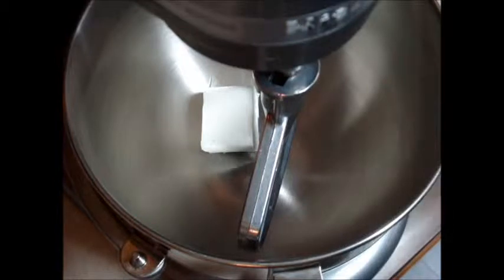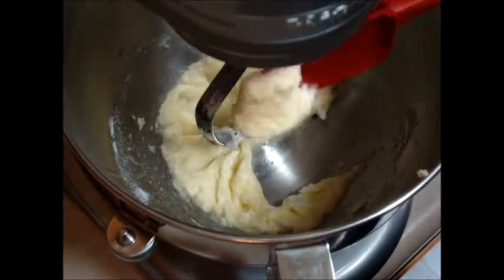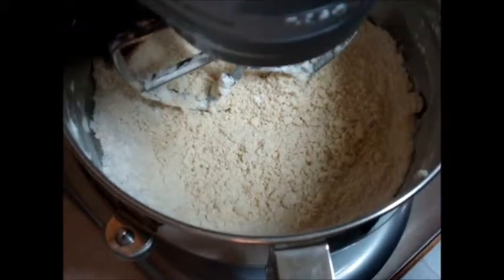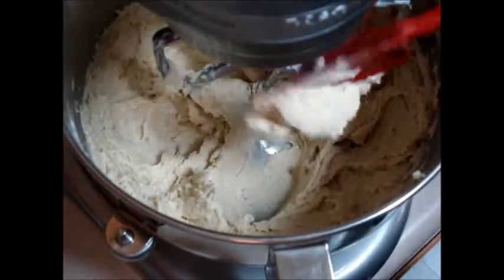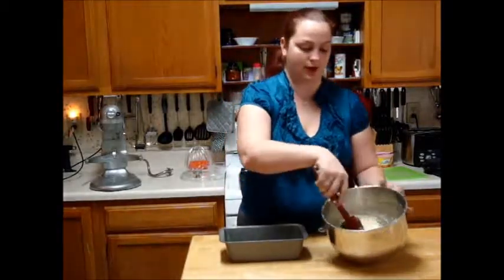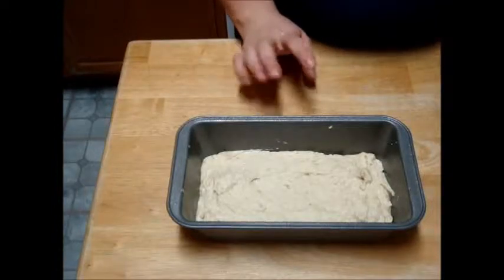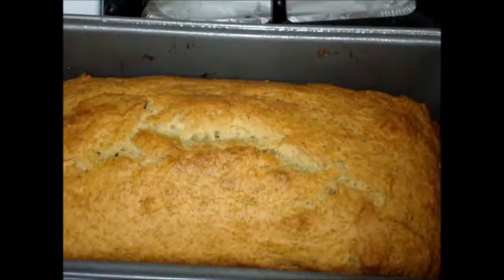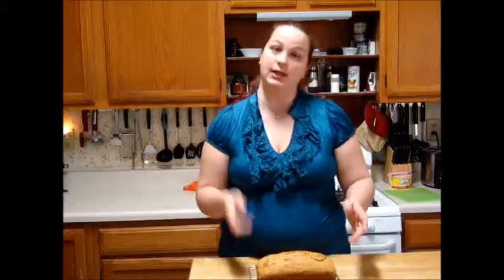Banana Bread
Ingredients
1 ¾ cup flour
1 teaspoon baking powder
½ teaspoon baking soda
½ teaspoon salt
1/3 cup shortening or margarine
½ cup sugar
1 egg
2 cups mashed banana
1 cup chopped nuts (optional)

Directions
Sift together flour, baking powder, baking soda, and salt; set aside.
Cream shortening and sugar, mix in the egg.
Mix in the flour mixture, then add the banana followed by the chopped nuts.
Bake at 350F for 50-55 minutes or until inserted toothpick comes out clean.
Allow to cool on a cooling rack for a few minutes before serving.